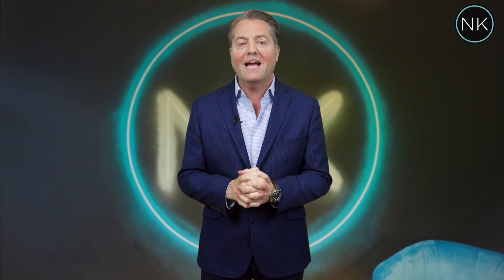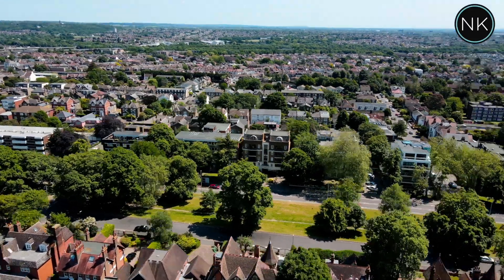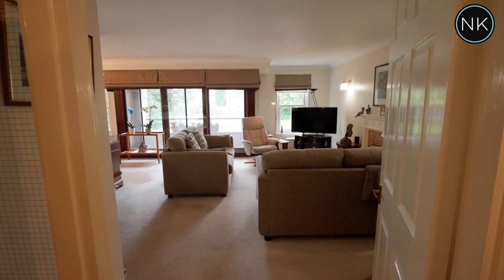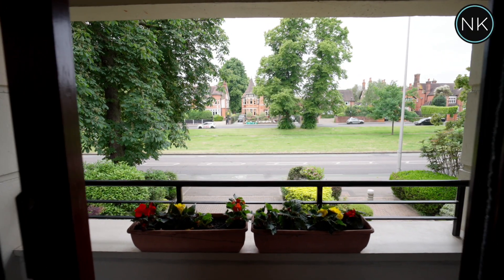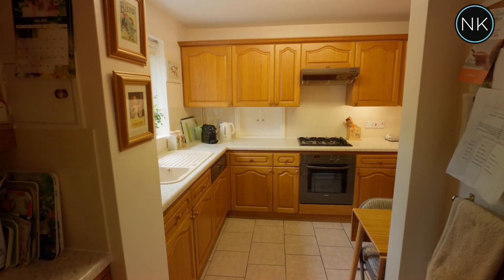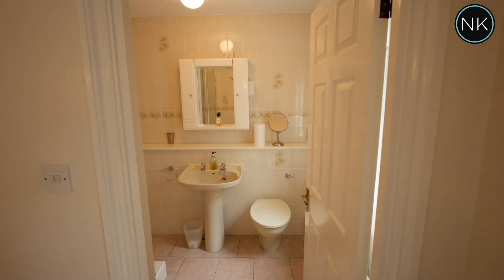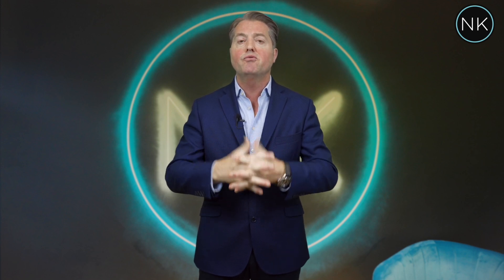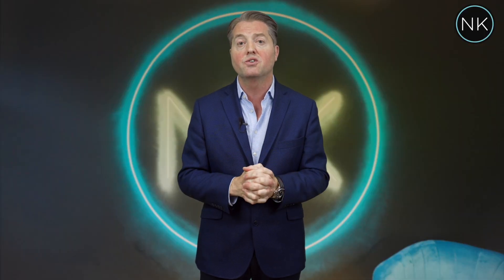Orestes Court, South Woodford, London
Orestes Court is a sought-after prestigious apartment block situated in a prime location on High Road, South Woodford, convenient for George Lane shops, restaurants and South Woodford Central Line station giving access to Westfield Shopping Centre, the City and West End beyond.

This first floor generously proportioned share of freehold apartment offers superb accommodation comprising of a bright and spacious L shaped lounge/dining room with direct access on to a large west facing balcony that not only has great views over the green, but also benefits from all the afternoon sun. There is a fully fitted kitchen, two double bedrooms with the master benefitting from an en-suite shower room and a second balcony, and an additional family bathroom.

A video entry phone system, lift to all floors and gated security parking complete this desirable property, which is being sold with no onward chain.